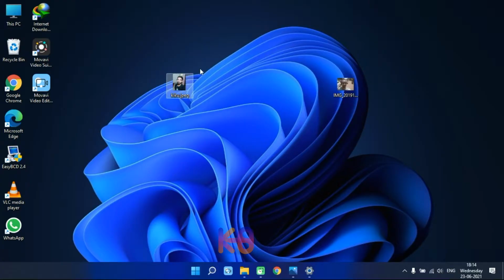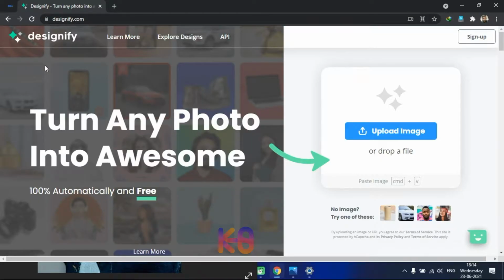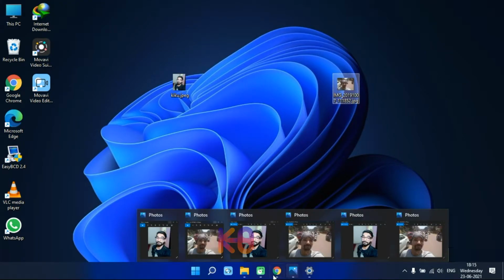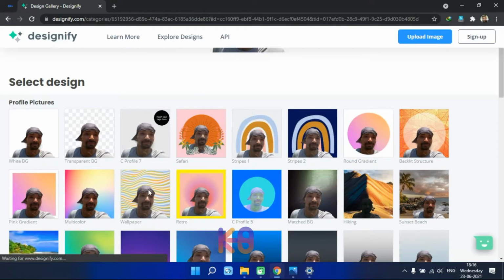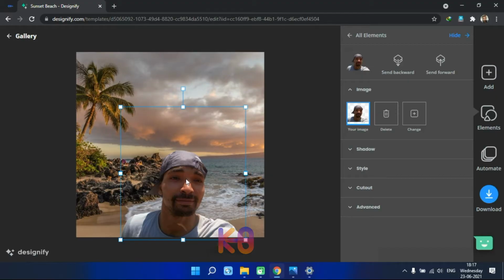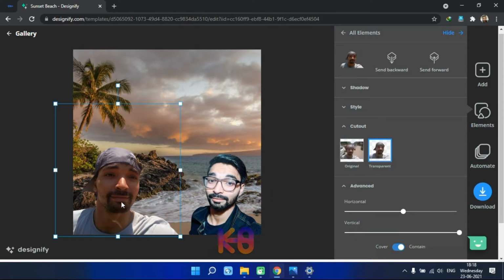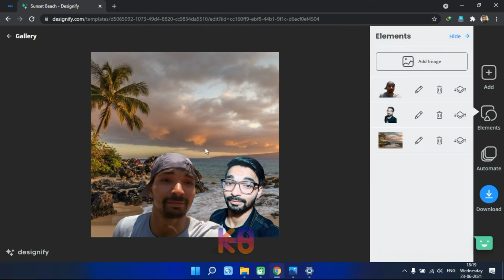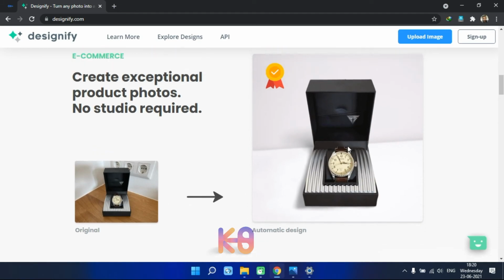100% Free | [HD] Remove background just in 2 sec of any photo - KikusTech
Hey Everyone,

Today we will learn how can we remove the background of any photo without solid background just in 20 sec.

Equipment that  I used in my videos ;

Boya microphone

KikusTech

1. How to erase photo background
2. How to erase photo background in Mobile
3. How to erase photo background automatically
4. How to erase photo background easily
5. Background erase kaise kare
6. Photo background eraser hd
7. Photo background eraser app
8. Photo background eraser kaise kare
10. Pic background remover

Background erase in full hd | photo ka background erase Kaise kare | how to erase photo background
The EASY Background Remover Hidden in Photoshop!
How to Remove Photo Background in 3 seconds or less
How to Remove Photo Background in One Click - HD Quality | Photo ka Background Kaise
How to Remove Background from Picture | Change & Remove Photo Background in One Click Hataye

How to Remove Background from Picture in 1 seconds